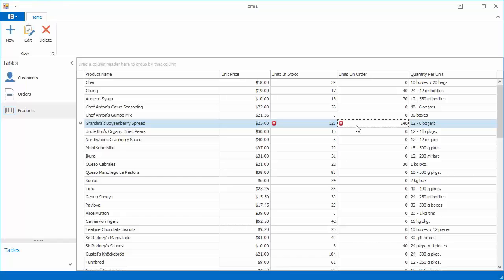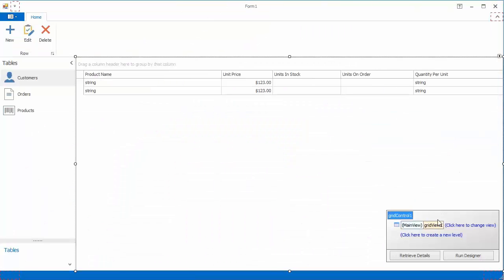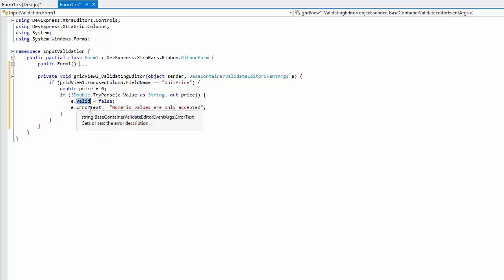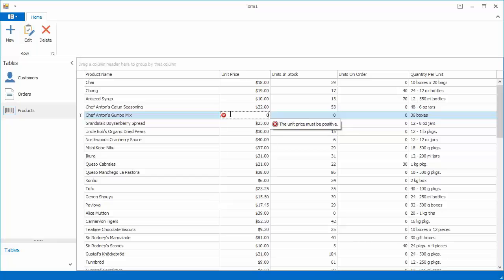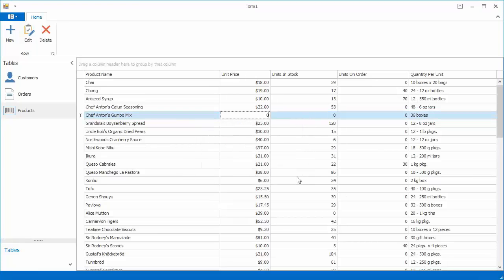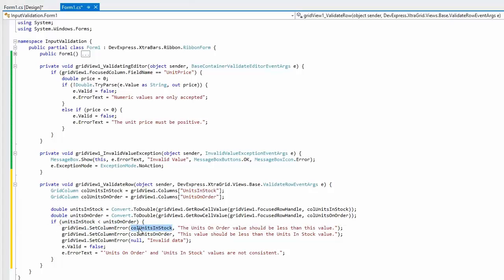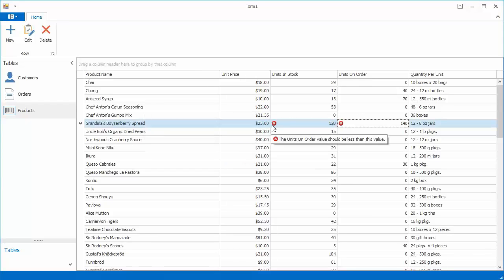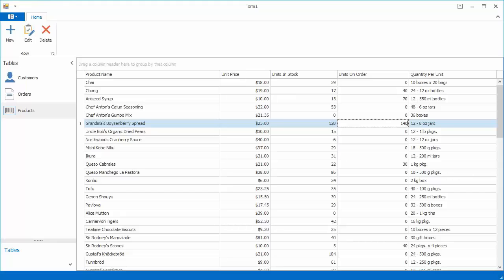WinForms Grid - Data Validation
This video will first show you the built-in data validation mechanisms enabled in the Grid control by default. You will then learn how to specify your own data cell validation rules and how to control the UI that informs end-users about the errors. Finally, you'll see how to enable row validation, which allows you to take into account values from multiple columns.